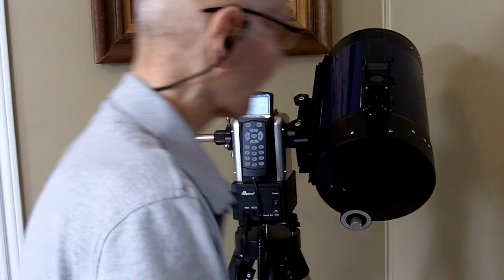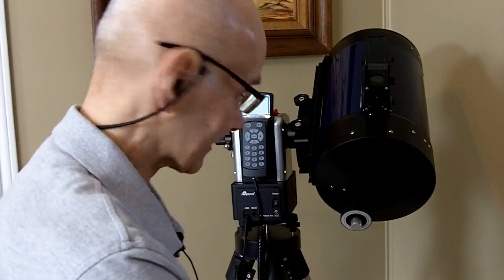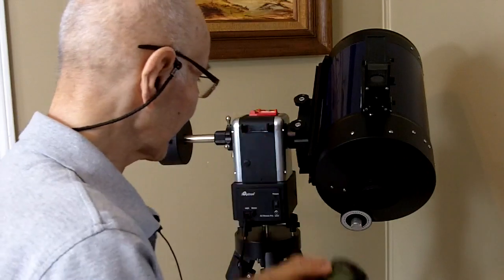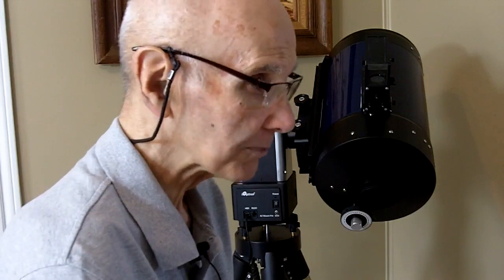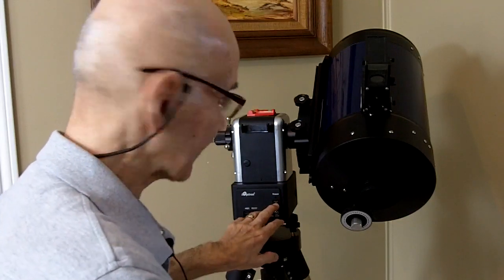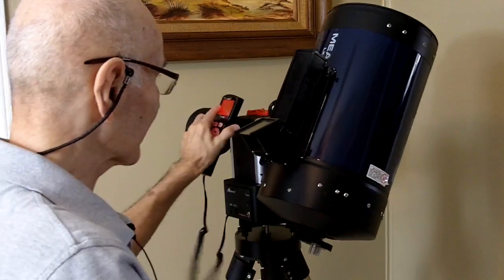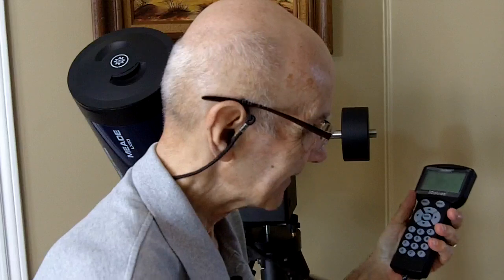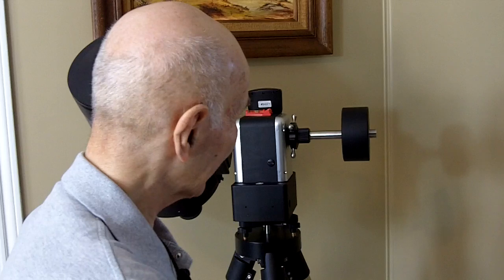iOptron AZ Mount Pro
TelescopeMan discusses his new iOptron mount. The good the bad and the ugly